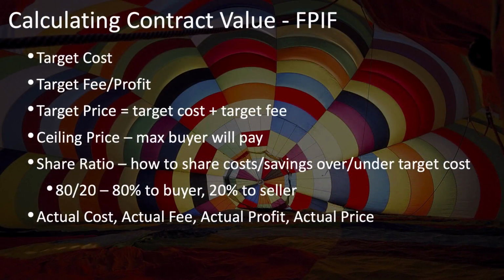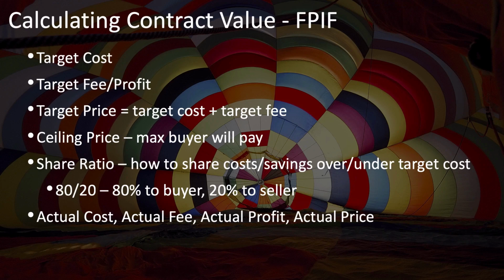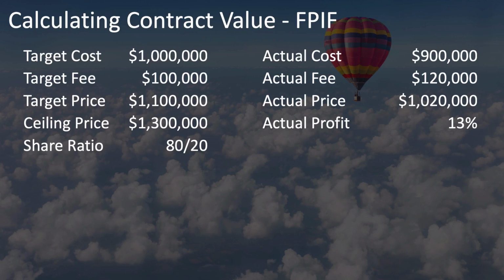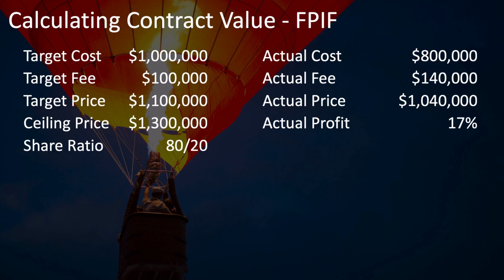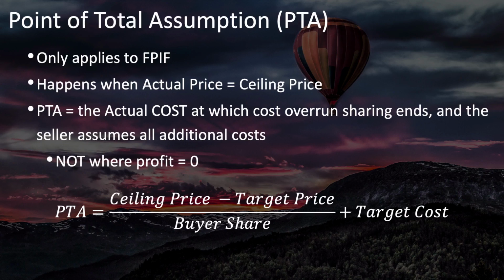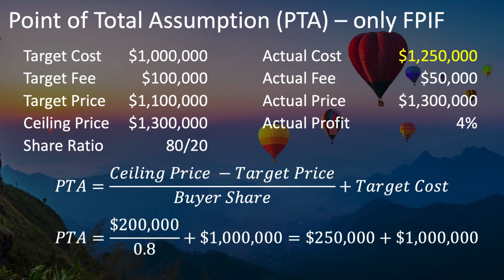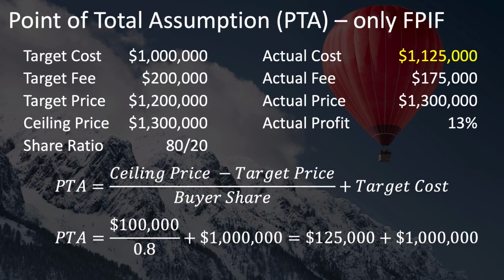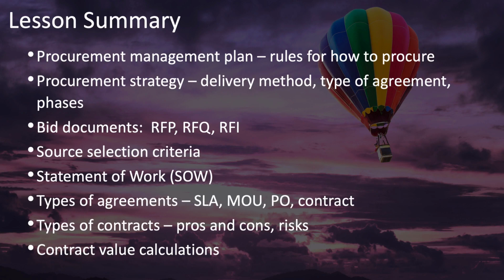PM Ready™ Procurement Documents Part 4